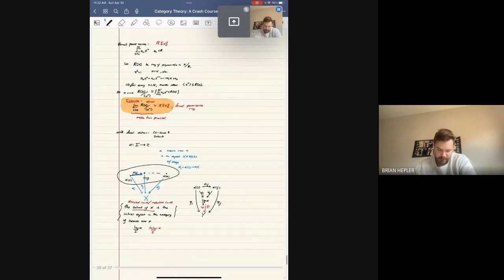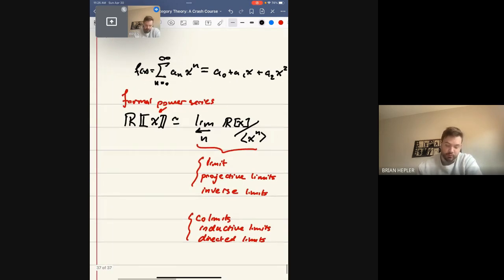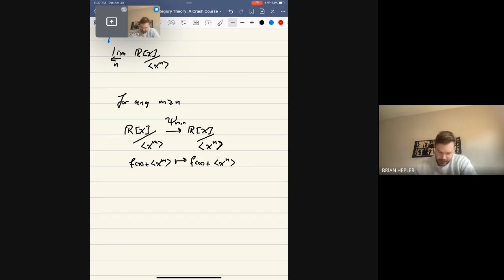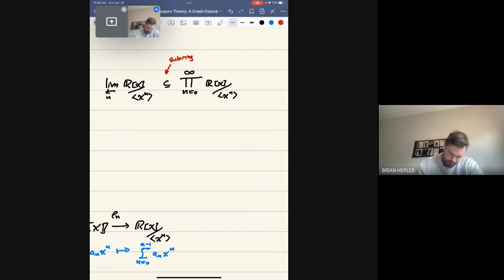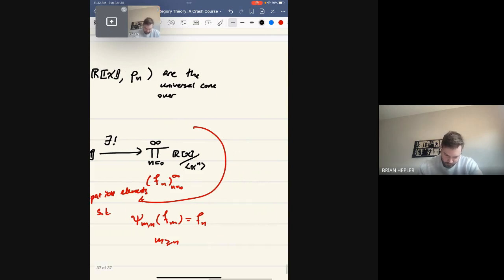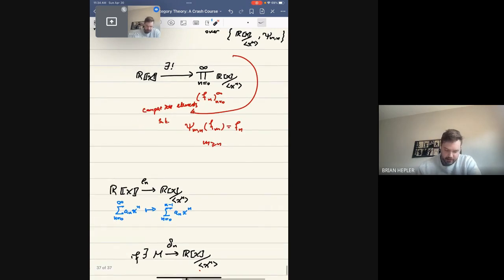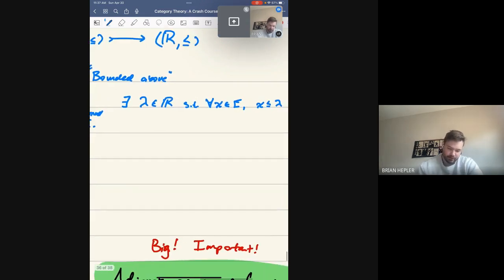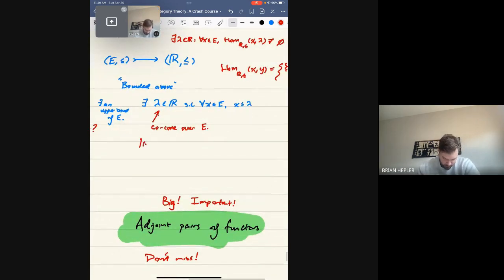Problem Sheet Tutorial #4